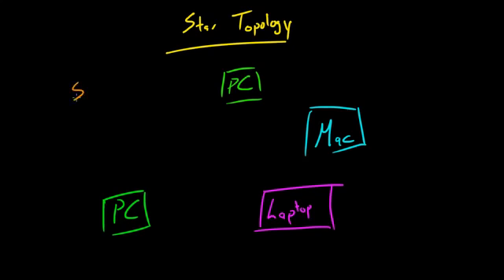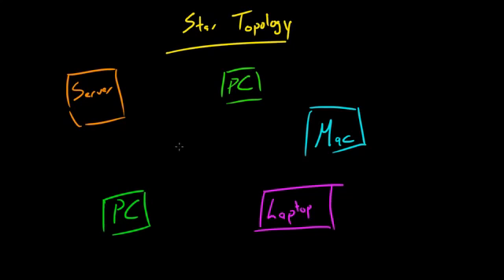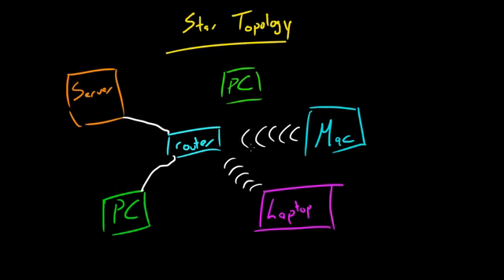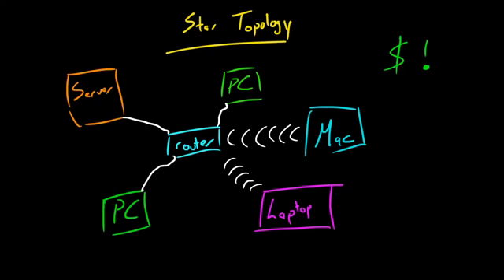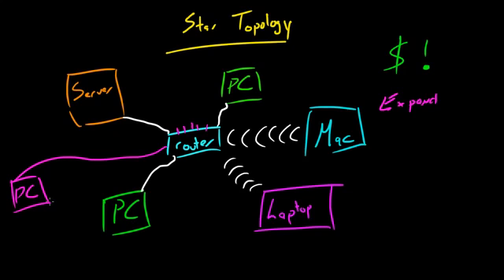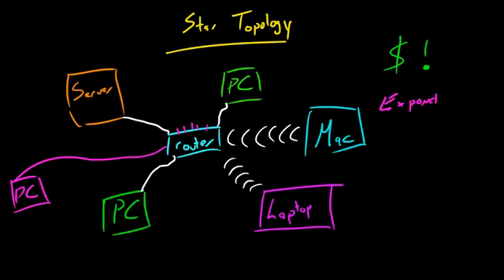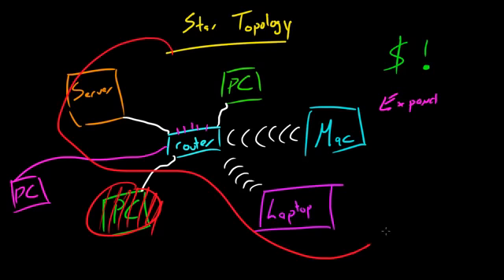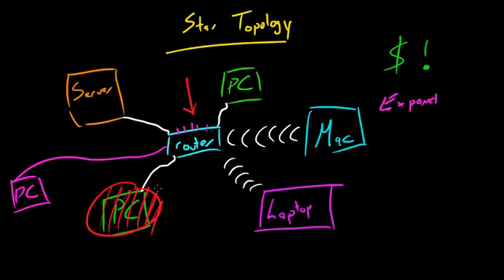Computer Networking Tutorial 14 Star Topology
Star Topology